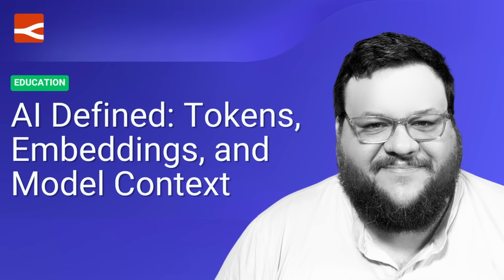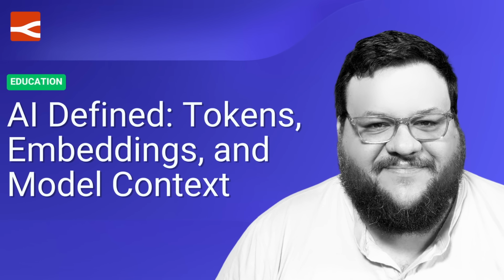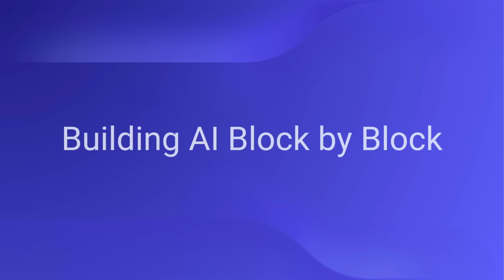AI Defined: Tokens, Embeddings, and Model Context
To really get the most value possible out of AI, you need a firm understanding of its underlying principles. Today, we're diving into some big ones - the differences between tokens, embeddings, and model context!